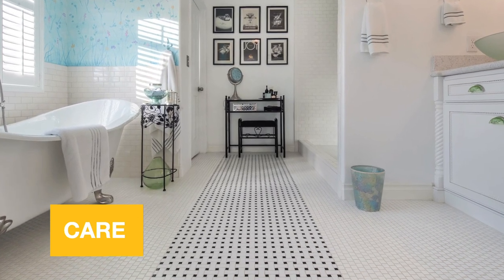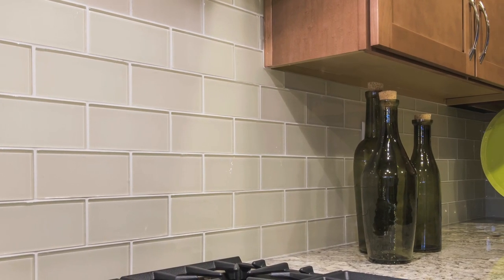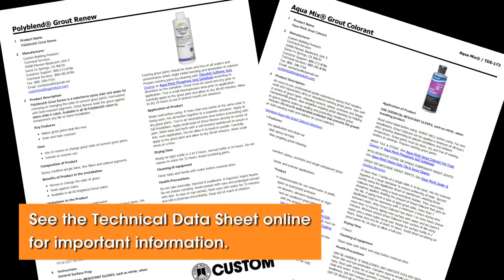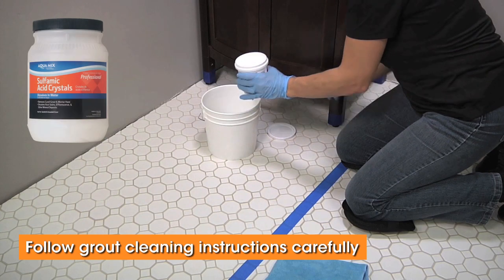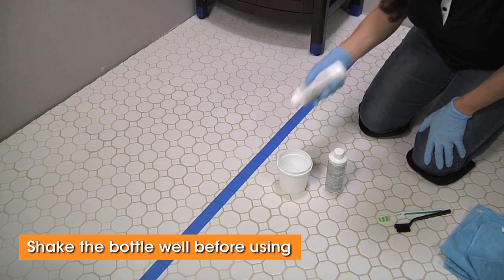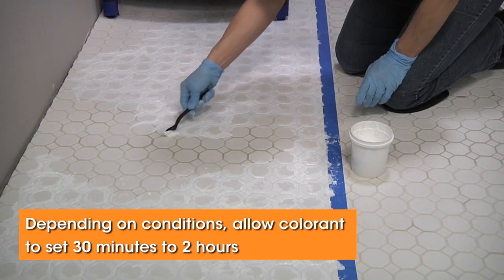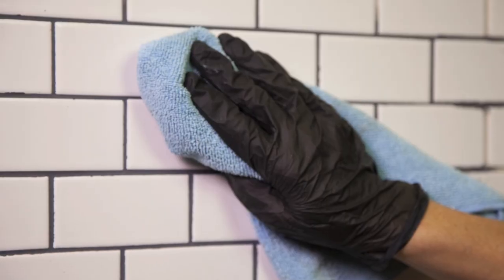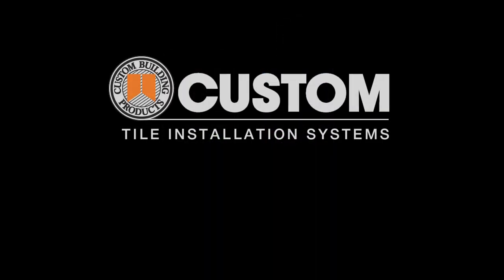How to Use CUSTOM Grout Colorants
As part of our Tile Installation How-To series, this video shows you how to install a Custom Building Products grout colorant. This video applies to cementitious grout like PolyBlend or Prism.

Recoloring grout is a straightforward process and doesn’t require special training. Contacting our Custom Technical Services at and reviewing the Technical Data sheet online will give you the comprehensive details you need.

Although the particular materials you need will depend on your particular project, common materials needed when using a CUSTOM grout colorant are:

• A toothbrush
• Clean container
• Water
• Stiff scrub brush
• Sealer remover, like Sulfamic Acid
• A spray bottle and song
• Paper towels

Follow the steps in this video for testing your grout colorant, scrubbing the joints and safe and effective application. Be sure to wear impervious gloves like nitrile for your protection.

Our Custom Brand grout colorants come in a variety of shades and colors and seal against future stains as they tint the grout. Learn more our Custom Building Products grout colorants

The color of your grout can transform your tile installation and the entire look. To see our wide selection of grout colors, visit our Grout Color Selector